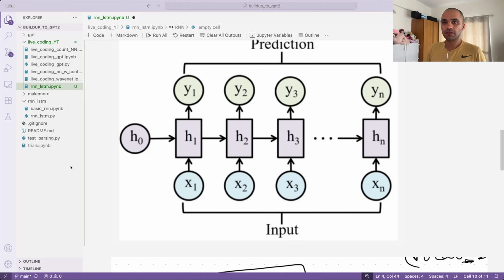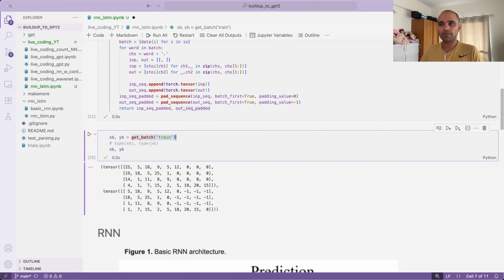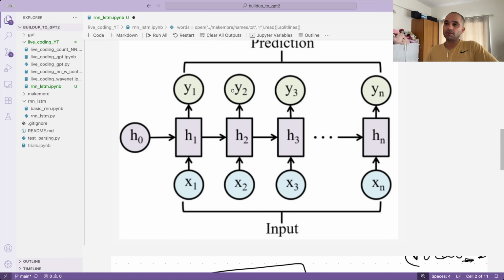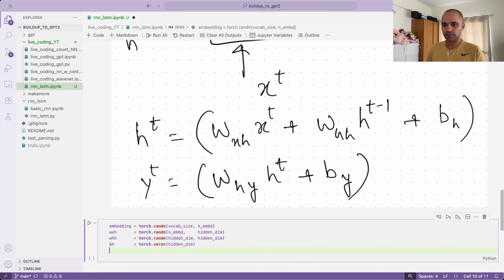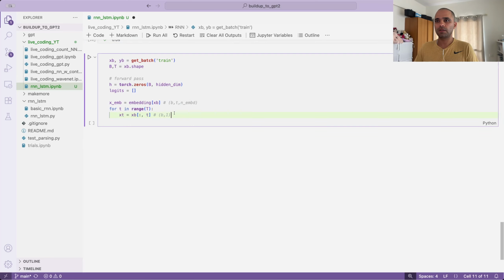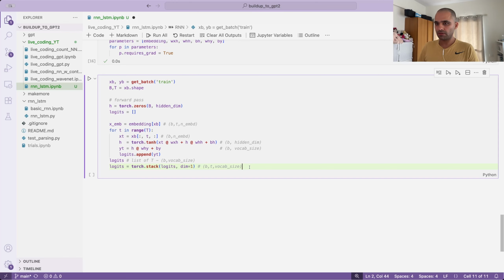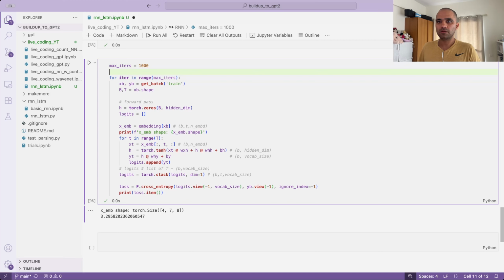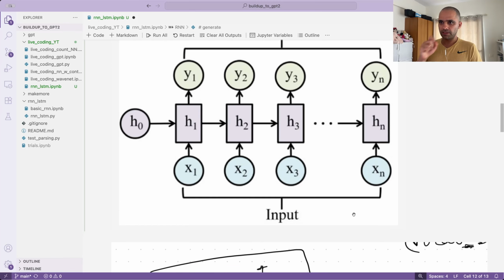Coding RNN | Recurrent Neural Network | from scratch